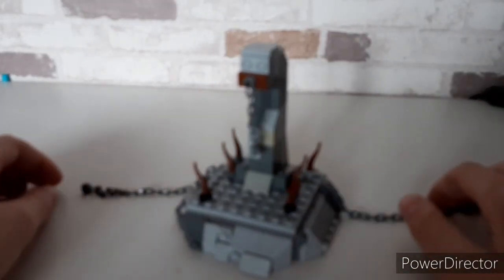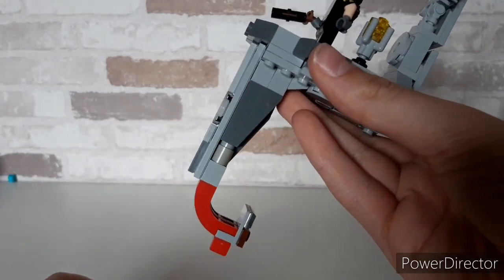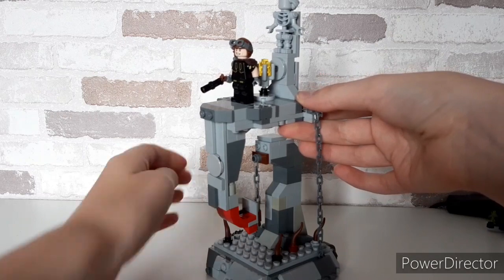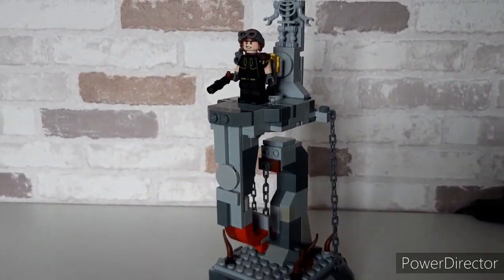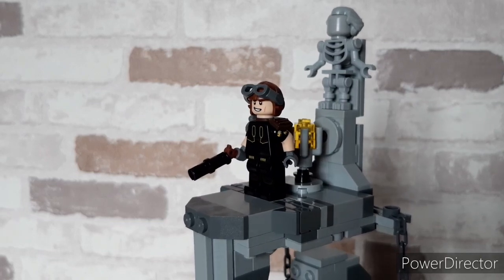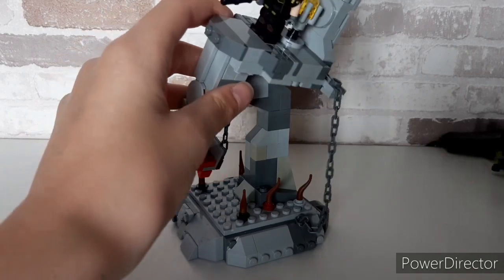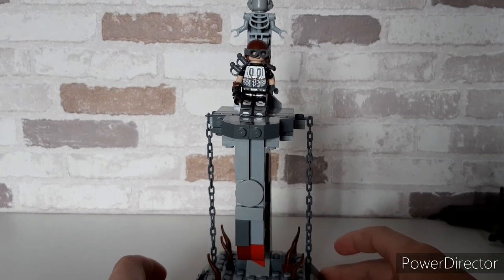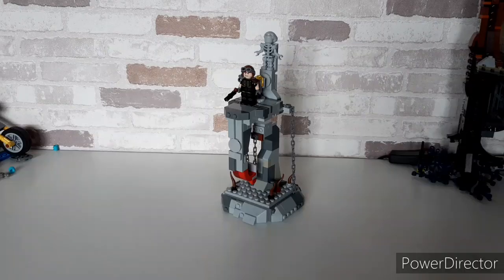Lego Tensegrity Sculpture MOC